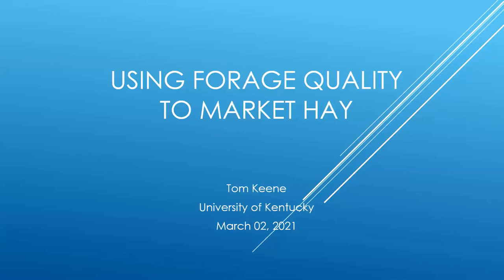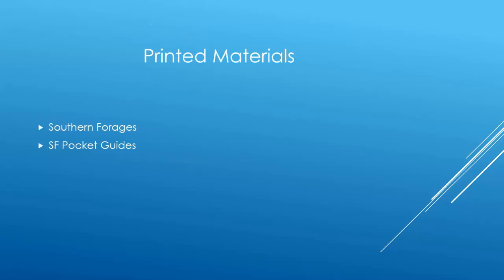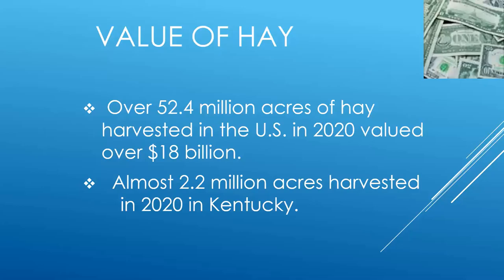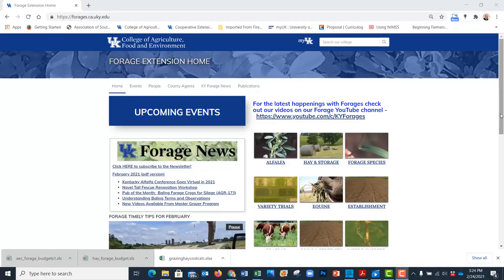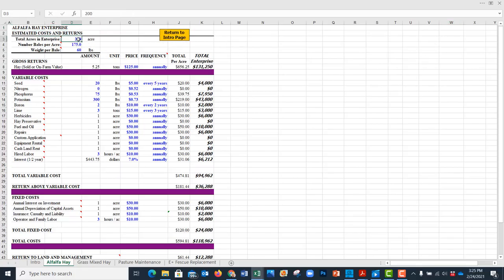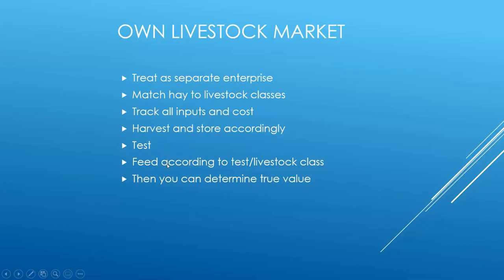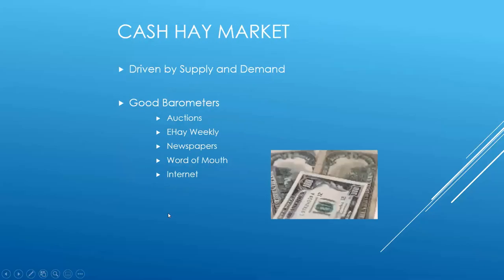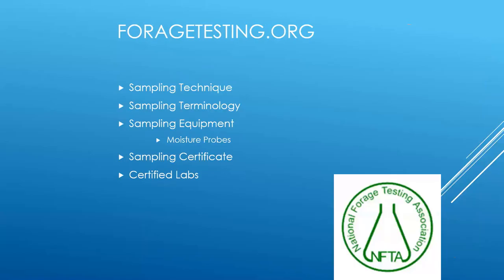Using forage quality to market hay-Tom Keene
This presentation was given as part of the 2021 Alfalfa and Stored Forage Conference, Optimizing Forage Quality for the CA$H Hay Market, held VIRTUALLY on March 2, 3, and 4, 2021.  This conference was a joint effort of University of Kentucky Cooperative Extension, Kentucky Forage and Grassland Council, and UK Master Grazer Program.  A copy of the conference proceedings is available